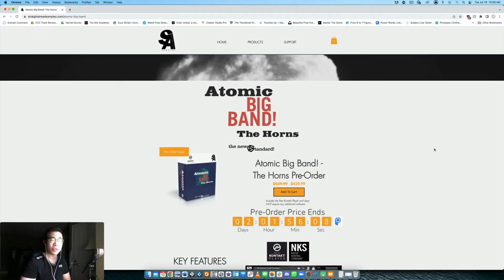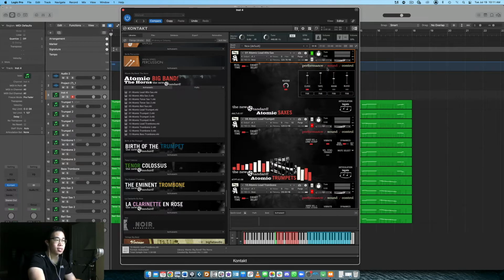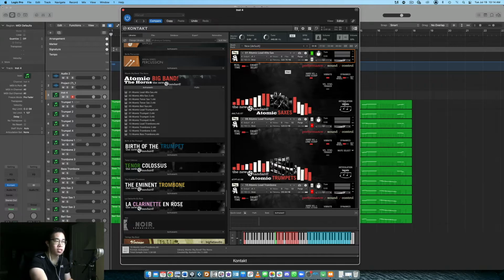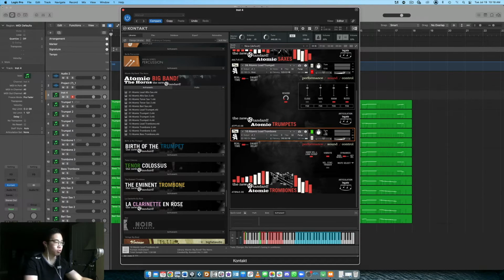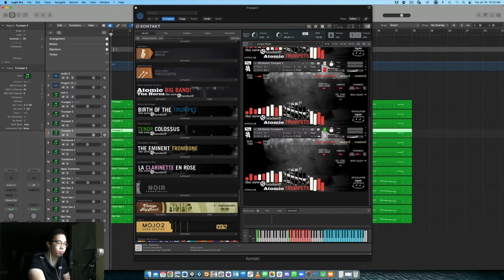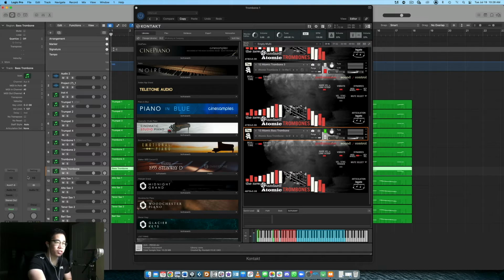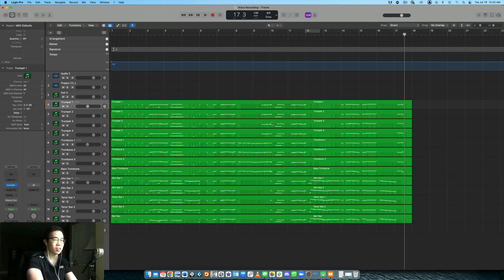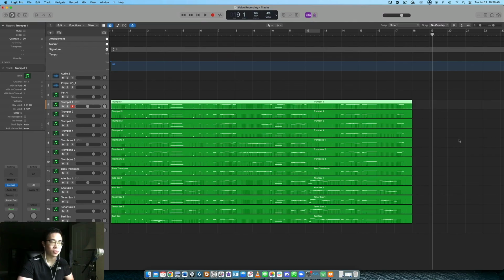Atomic Big Band by Straight Ahead Samples - Review and Demo!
Straight Ahead Samples releases Atomic Big Band!

0:00 Overview
2:01 Free sample library buyer's guide!
2:31 Patch structure
5:03 Alto sax (real time)
9:30 Lead trumpet (real time)
11:26 Lead trombone (real time)
13:01 Lead trumpet articulations
14:58 Trumpets (smart delay)
18:52 Trombones (smart delay)
21:51 Saxophones (smart delay)
24:55 Demo (real players vs. samples)
29:19 Recap and final thoughts
30:27 Download the free buyer's guide!